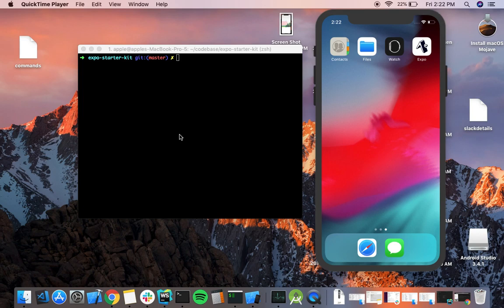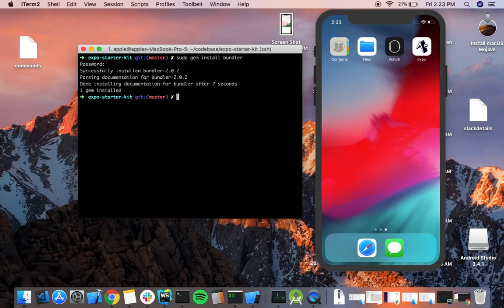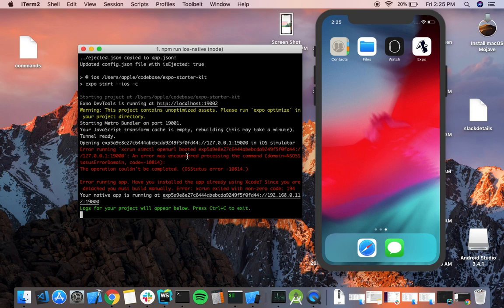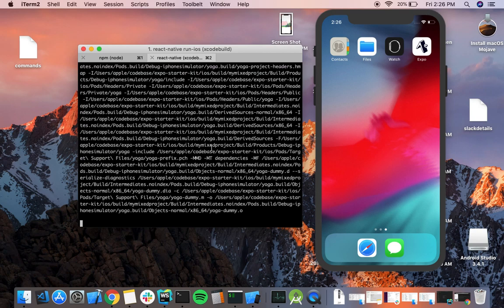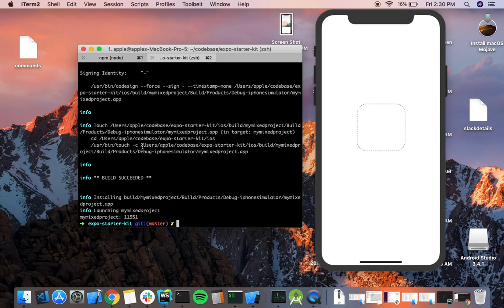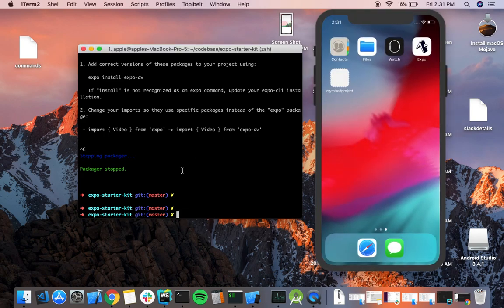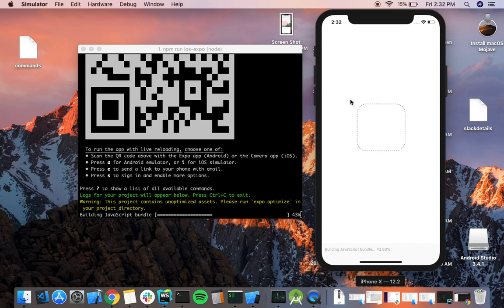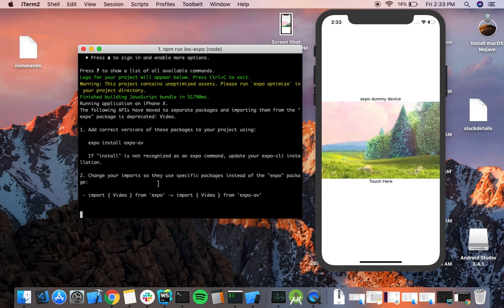expo running ejected and un-ejected app together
Expo Starter Kit

With this starter kit, you will be able to add native modules and still run expo app.